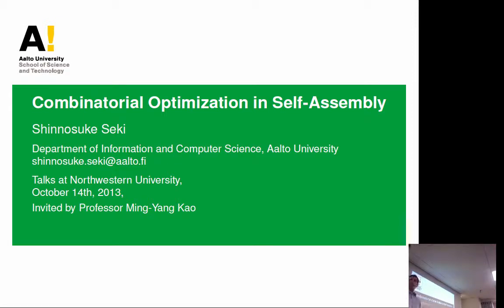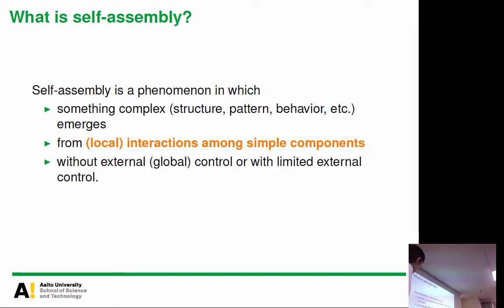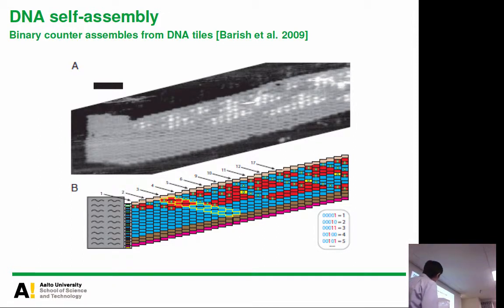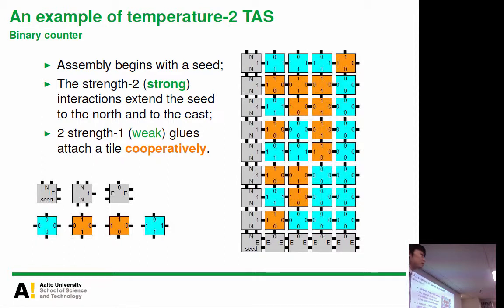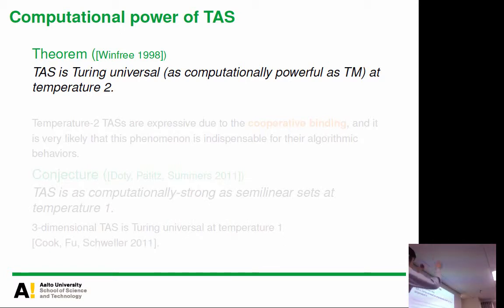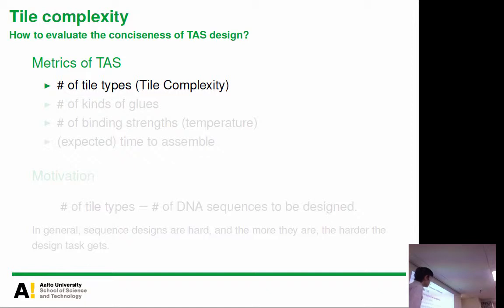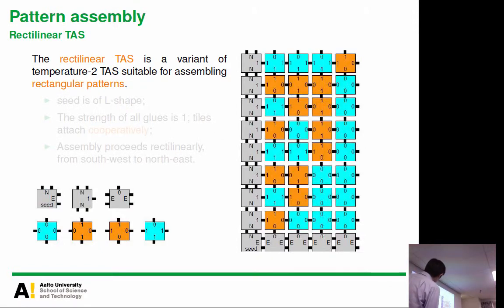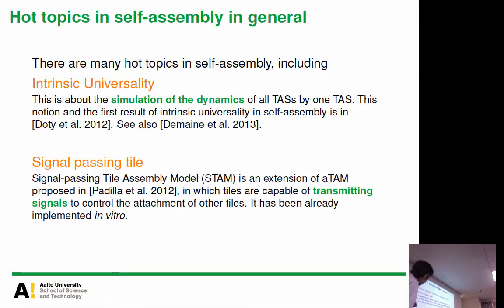Shinnosuke Seki on "Combinatorial Optimizations in Self-Assembly"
CS Theory Seminar
Northwestern University